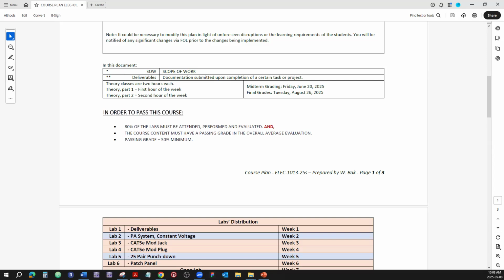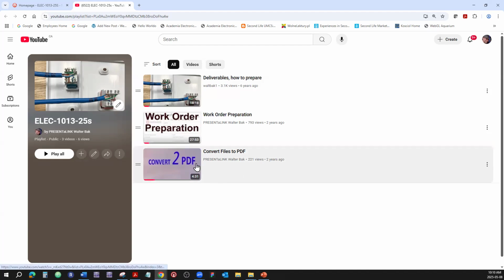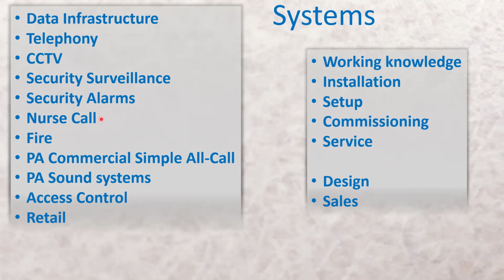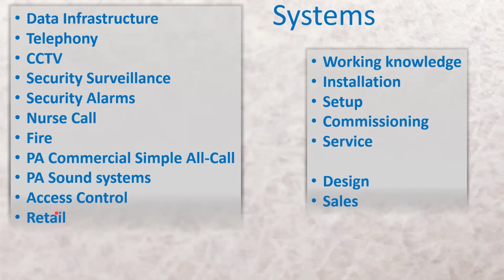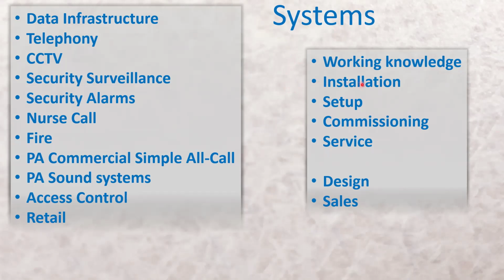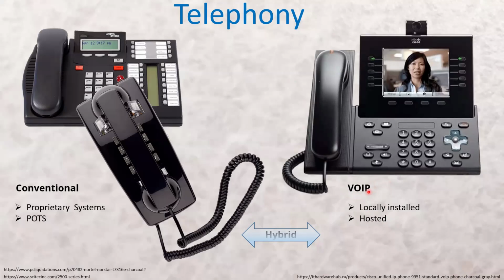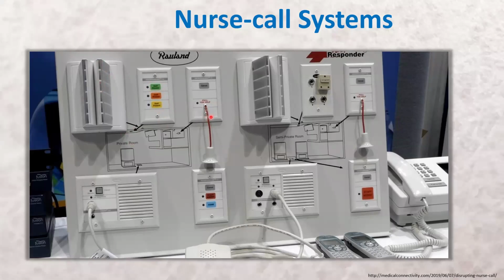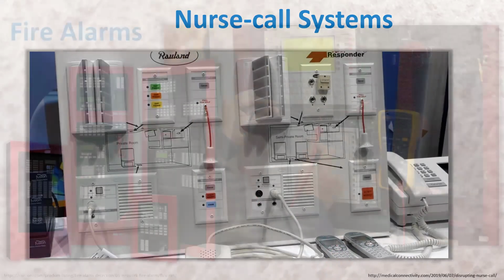W 01b ELEC 1013 25s Network Infrastructures Intro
Week 1b, ELEC-1013-25s, Network Cabling
Introduction 2 of 2